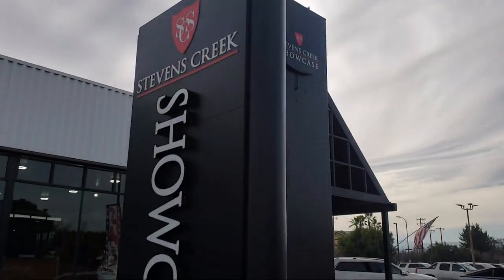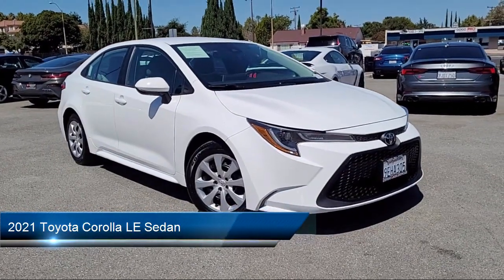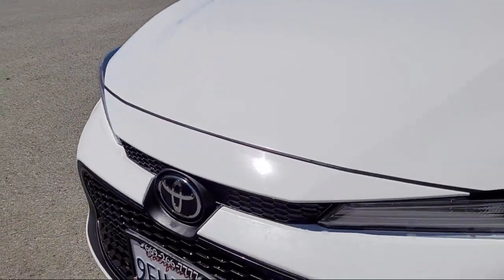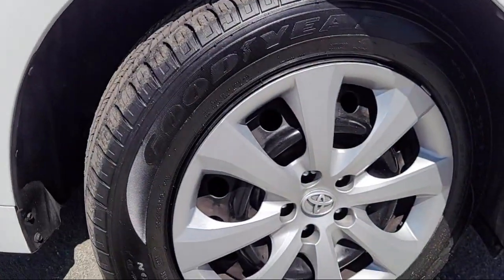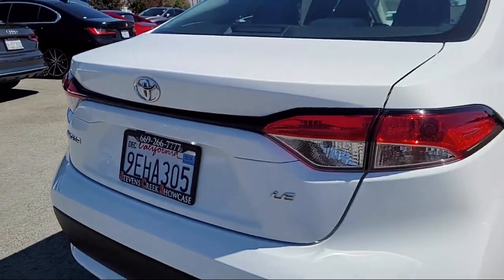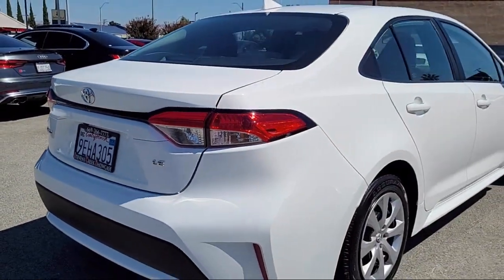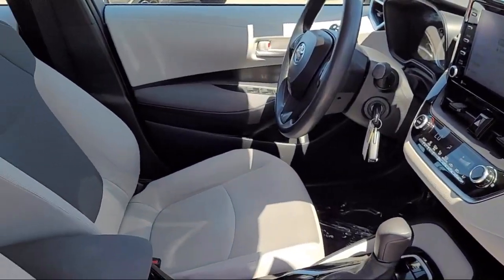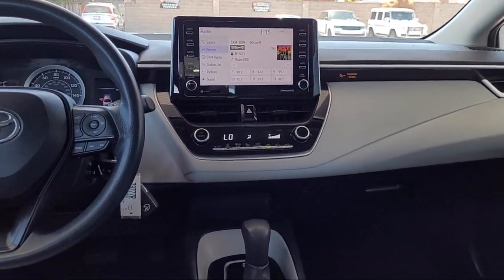2021 Toyota Corolla LE Sedan San Jose Santa Clara Sunnyvale Campbell Palo Alto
2021 Toyota Corolla LE Sedan Stock Number: Z3777R Vin:5YFEPMAE5MP205375.